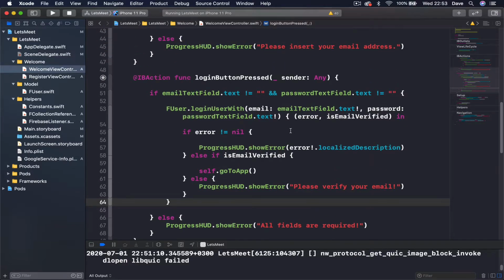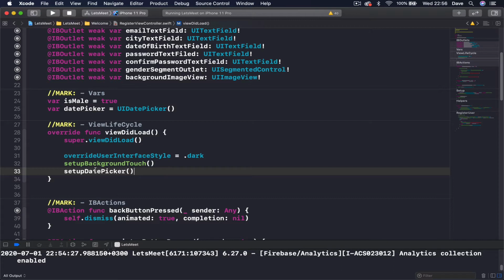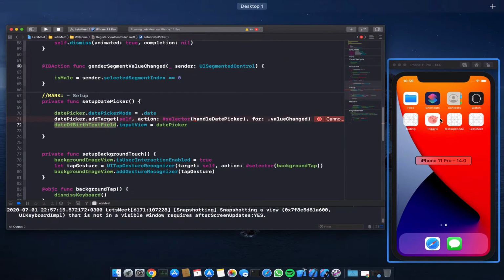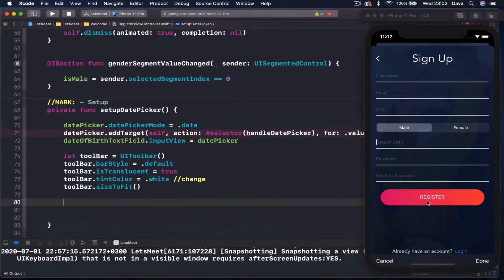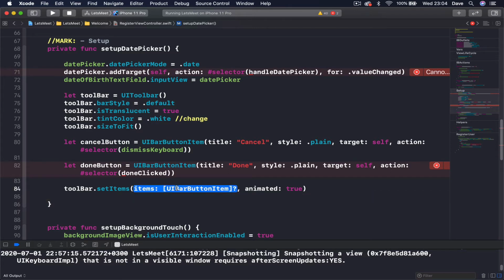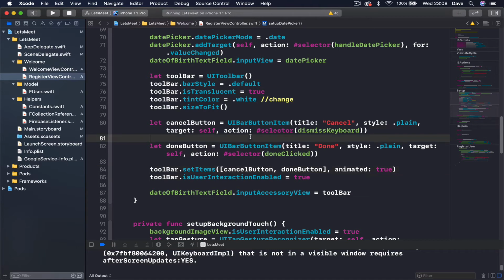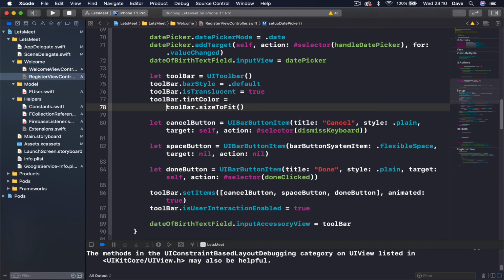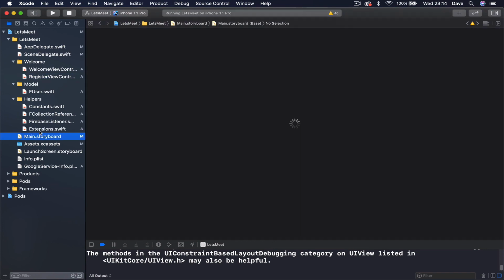iOS14 Tinder Like Dating application tutorial 24 of 30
Firebase Authentication
Firebase Database
Firebase FireStore
Firebase Storage
Firebase Messaging